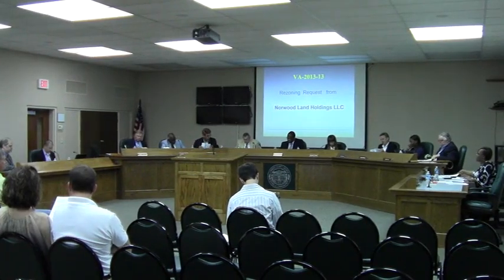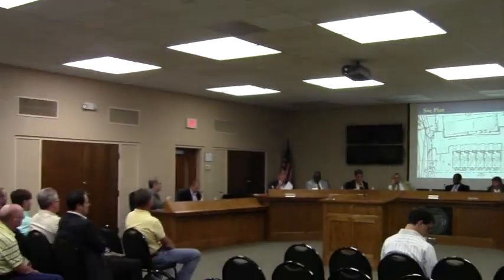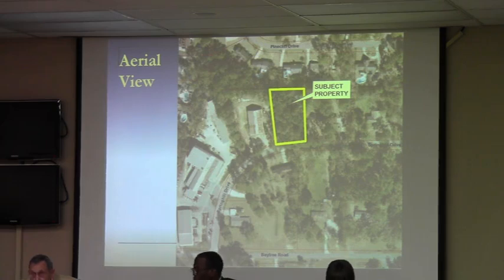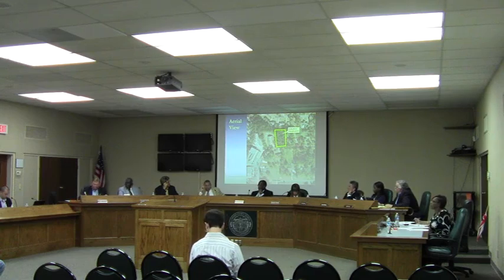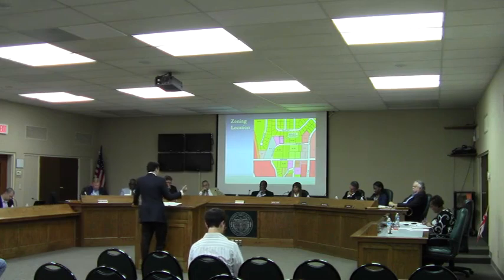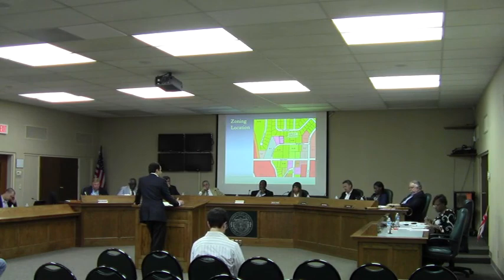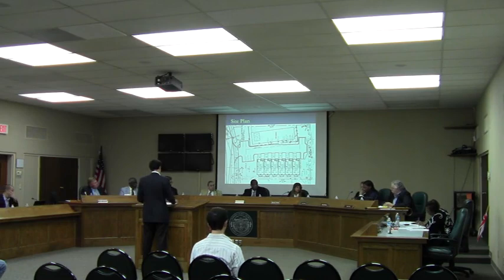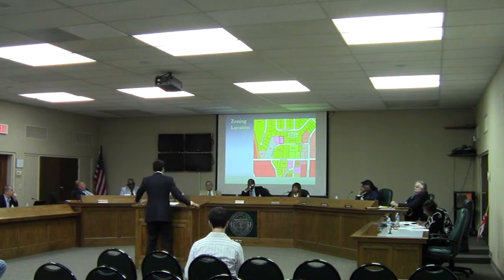5. VA-2013-13 Norwood Land Holdings LLC @ GLPC 2013-09-30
Valdosta, Lowndes County, Georgia, 30 September 2013.